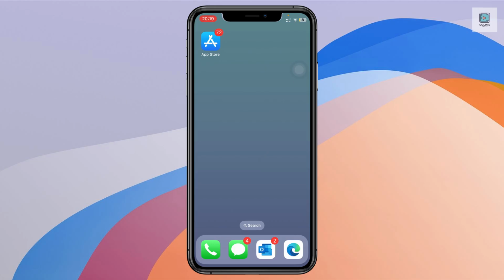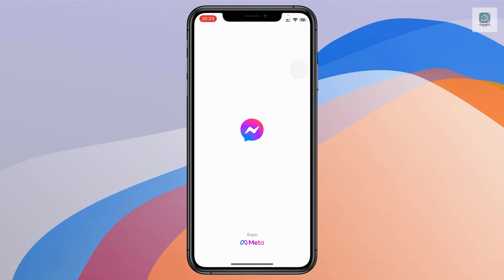How To Fix Notes Option Not Showing On Messenger | Iphone Full Guilde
This tutorial will walk you through the troubleshooting steps to fix the "Notes option not showing" issue on Messenger for iPhone. We'll cover all the necessary solutions in this full guide.